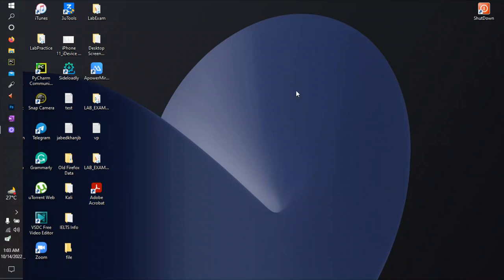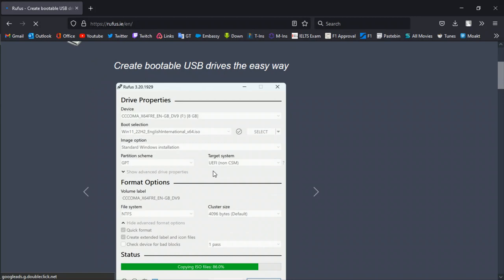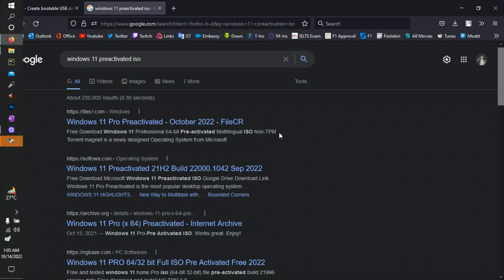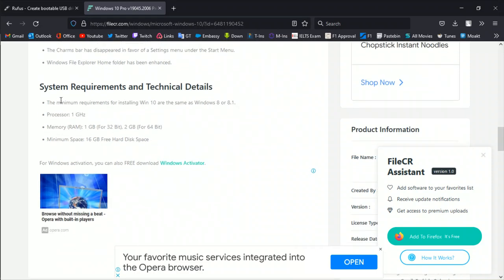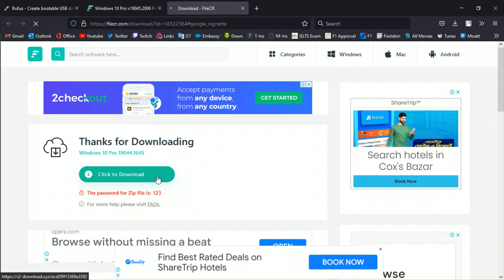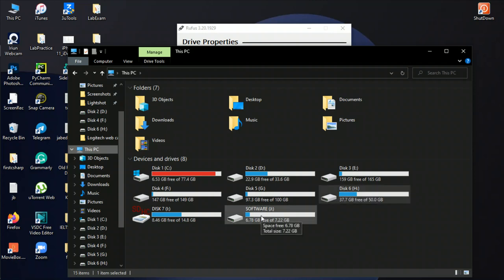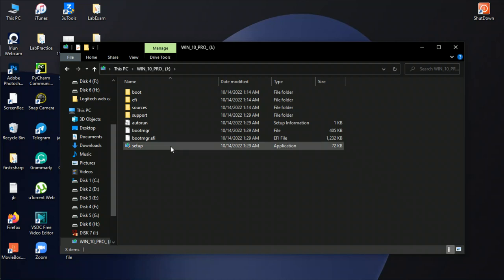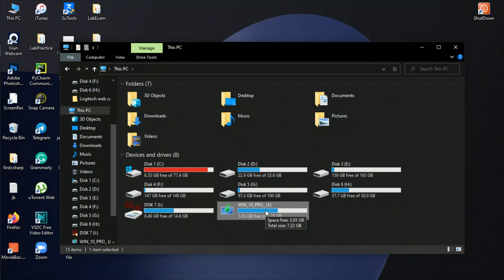Rufus Bootable pendrive windows 10 Raw version video